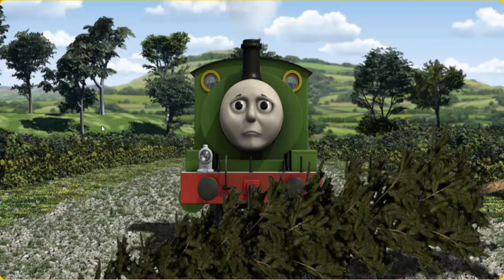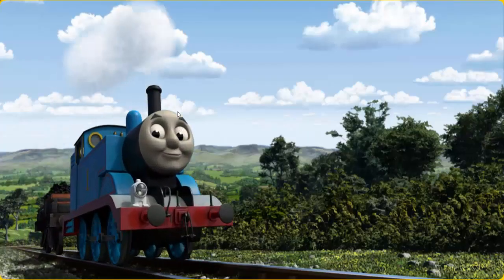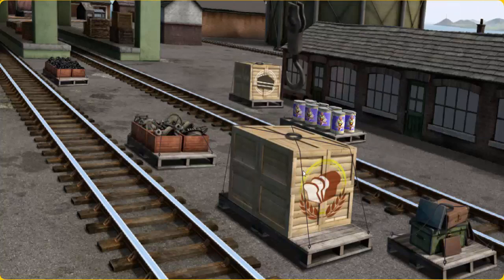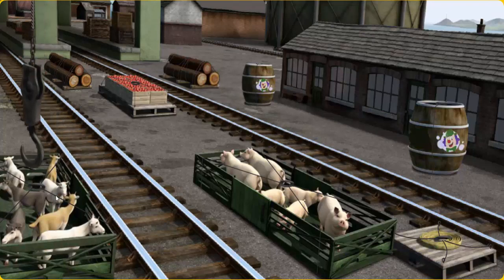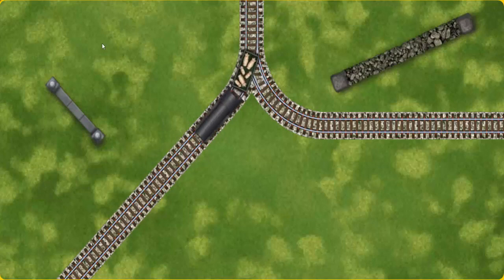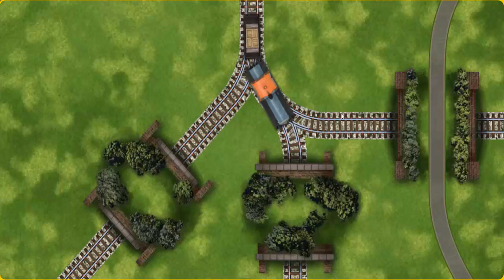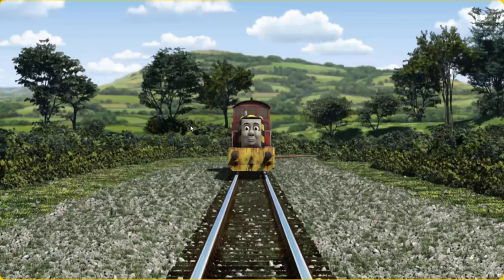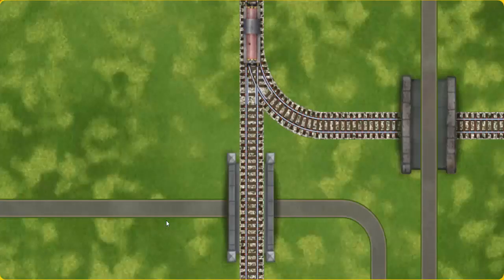Baby Video Thomas And Friends - Best Games For All Kids - Thomas & Friends